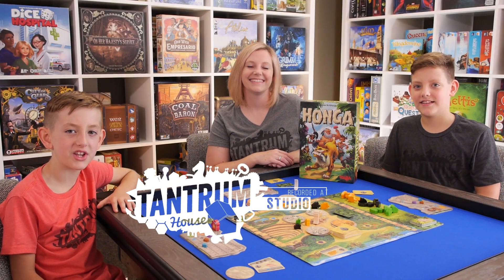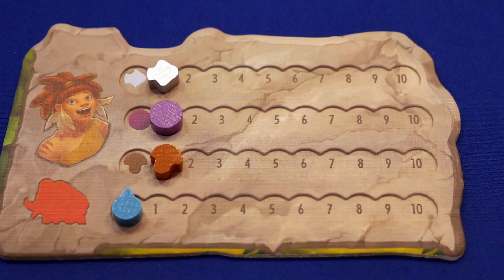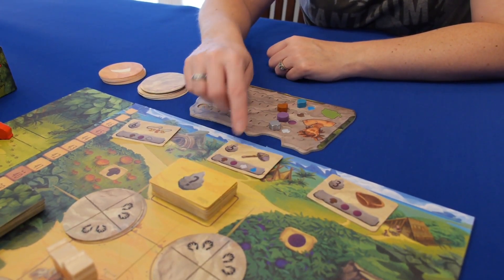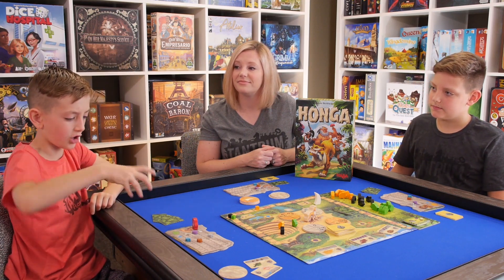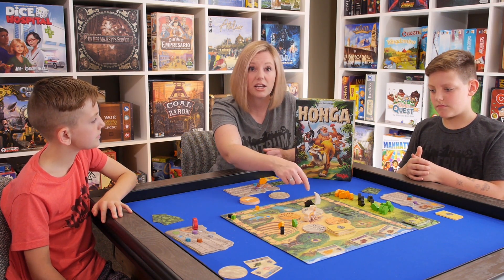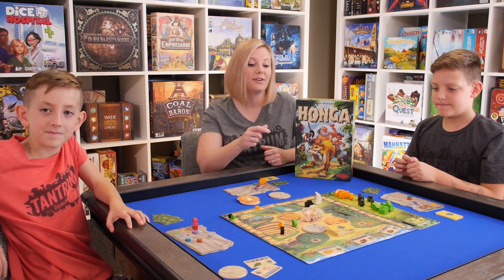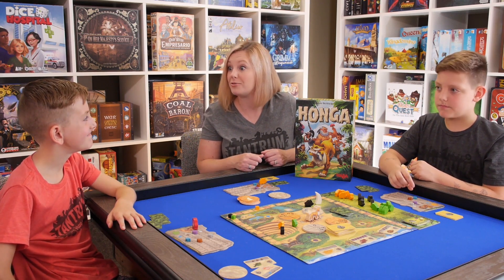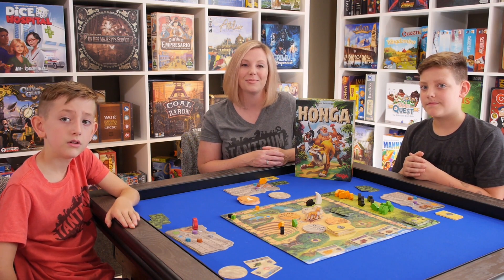Honga Review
Sara and the boys review the new board game Honga from Haba Games. It's a worker placement game that's the perfect weight for the whole family.